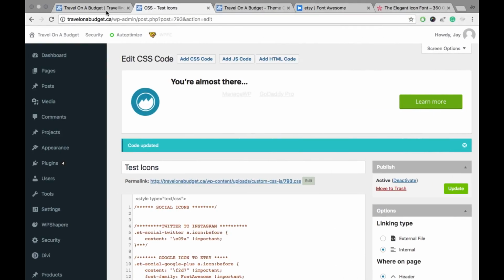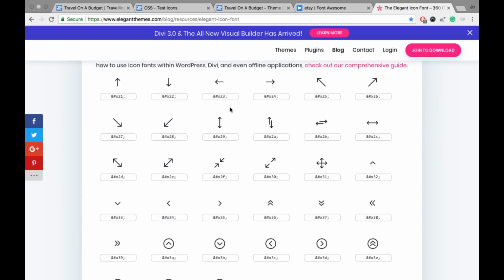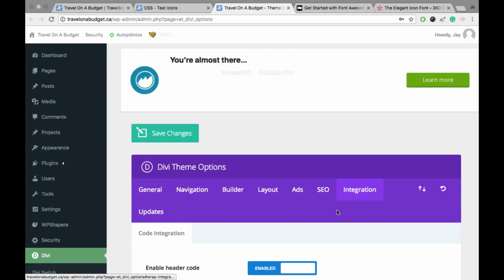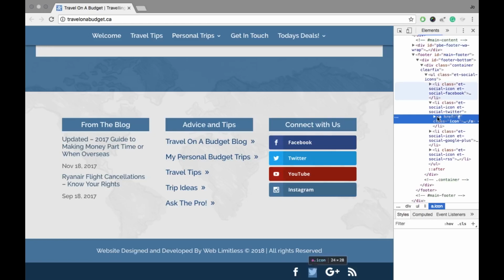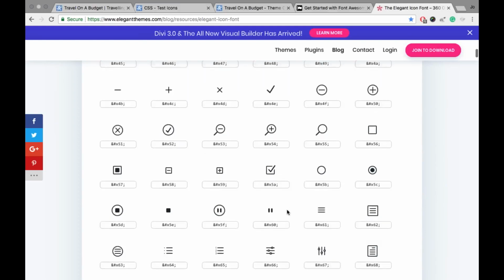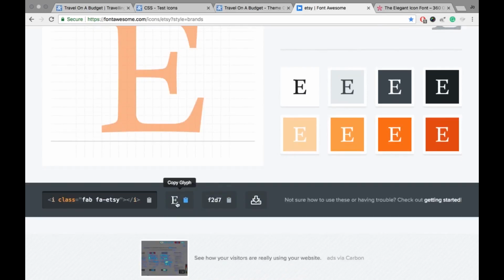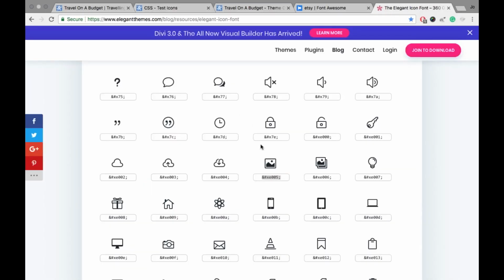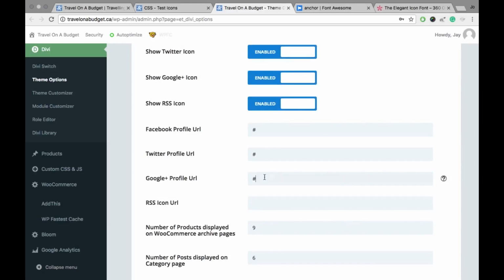Changing Social Icons with CSS - Adding Font Awesome Icons - Updated 2018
CSS Example
/ SOCIAL ICONS /

/ TWITTER TO INSTAGRAM /
.et-social-twitter a.icon:before {
    content: "\e00b" !important;

/ GOOGLE ICON TO ETSY /
.et-social-google-plus a.icon:before {
    content: "\f2d7" !important;
    font-family: FontAwesome !important;

/ RSS ICON TO ??? /
.et-social-rss a.icon:before {
    content: "\f13d" !important;
    font-family: FontAwesome !important;